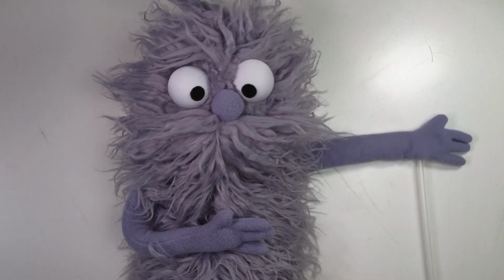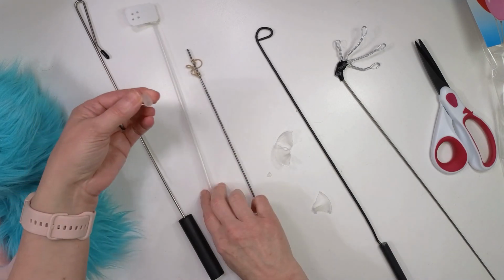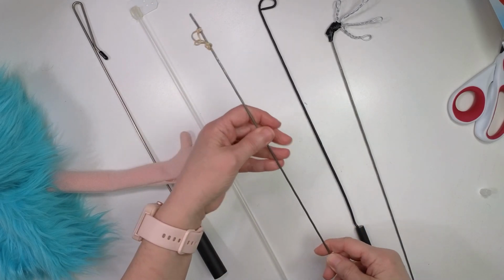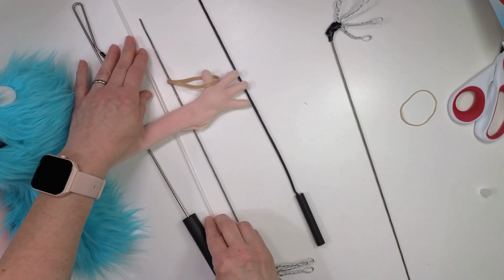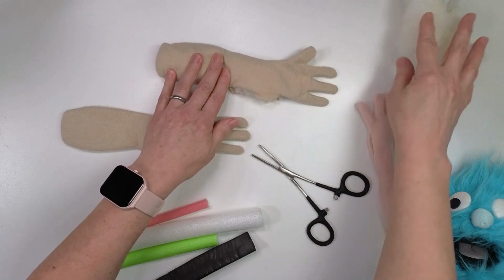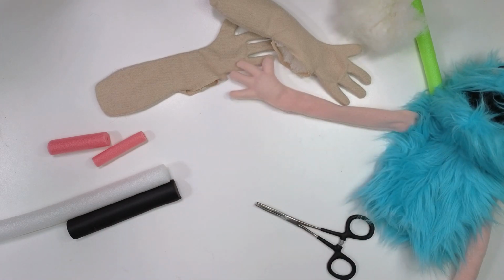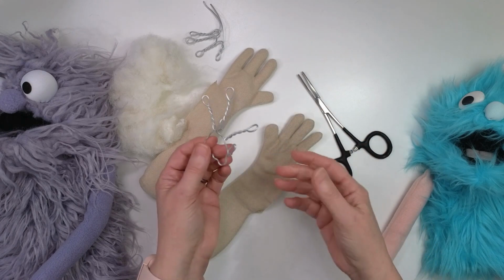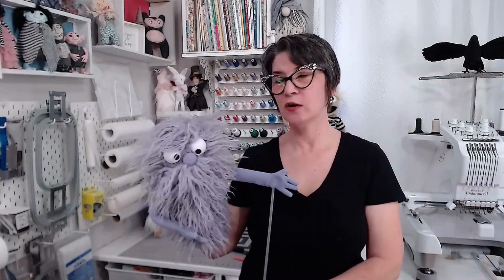Easy Options to make Puppet Arms, Hands, and Arm Rods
Confused by all the ways people make puppet arms, hands, and rods?  Let's look at 5 different types of puppet arm rods, 5 ways to fill a puppet arm, and 5 ways to fill puppet hands.  Techniques from beginner DIY to pro puppet making are shown and I'll talk about pros and cons for each method.  You can use these puppet making techniques for Ballyhoo puppet patterns OR patterns by other designers too!

(★‿★) Questions and comments are always welcome. Let me hear from you!

Video Chapters:
00:00  Puppet Arms, Hands and Rods
01:00  Puppet Arm Rods
11:00  Puppet Arm Filler
17:20  Puppet Hands
22:09  Wrap Up

where you'll find my patterns for embroidery and/or sewing machines, plus helpful blog posts and online classes.

LINKS mentioned in the video:
● Amazon external puppet arm rods
● Amazon aluminum armature wire

Come and check out my project-based classes that include a pattern and online support if you run into trouble.

(▀̿Ĺ̯▀̿ ̿) If I look familiar, maybe you've seen my other YouTube Channel for Machine Embroidery